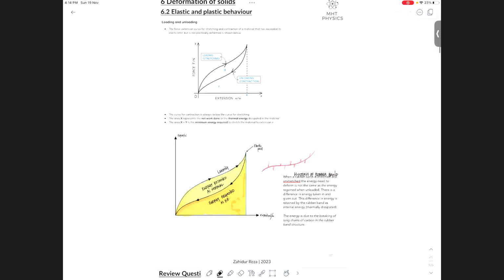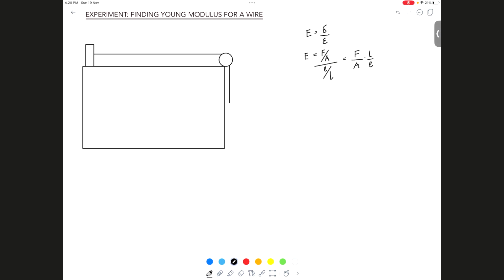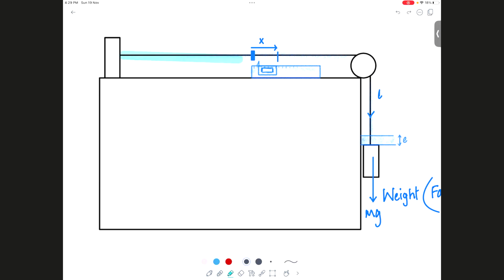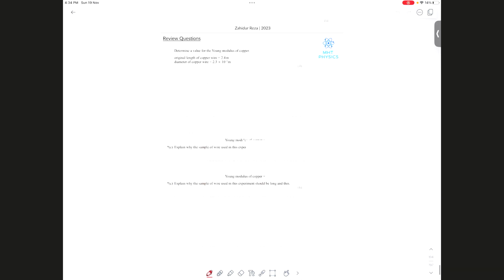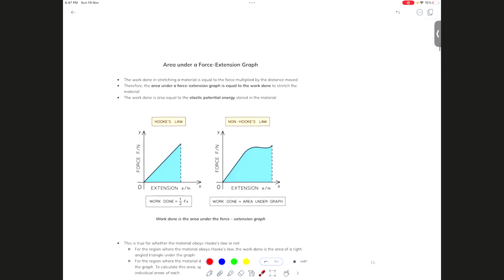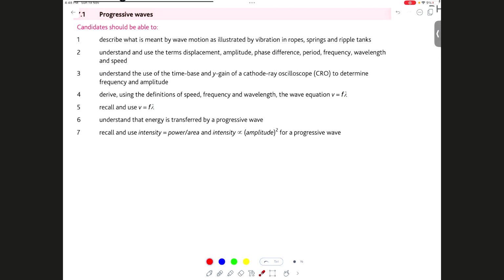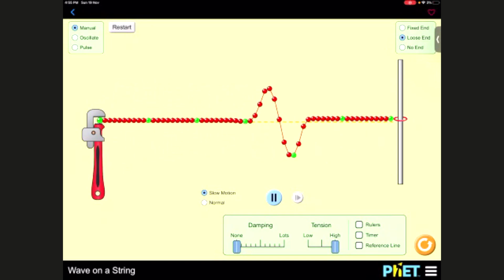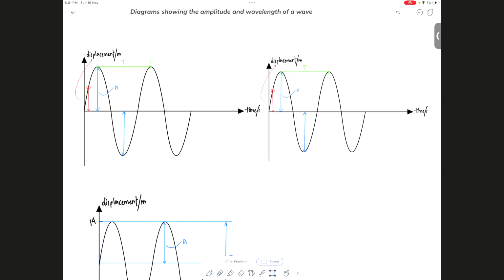Waves: Part 1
Waves starts form time- 33:30